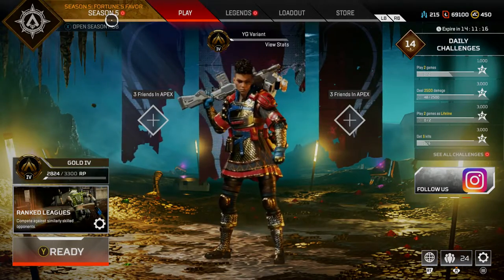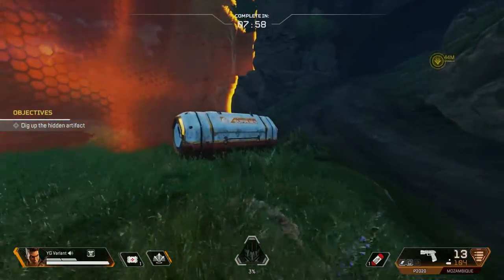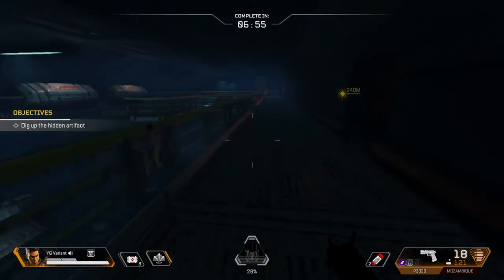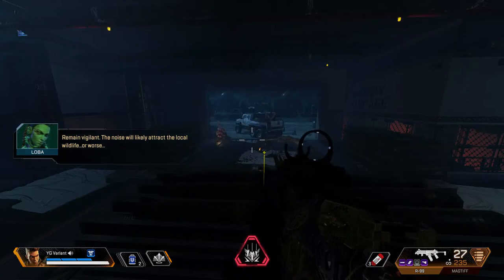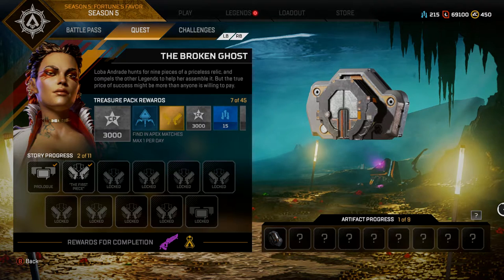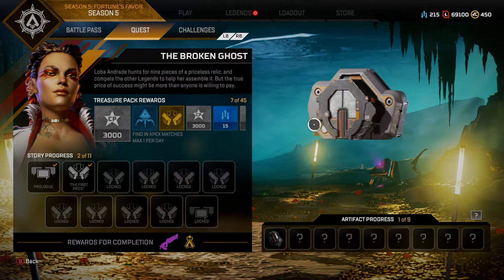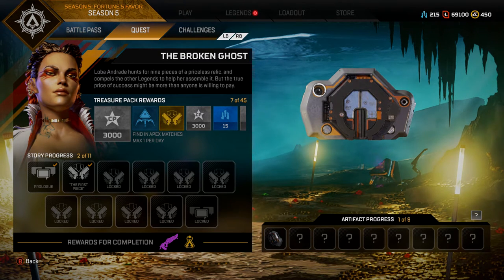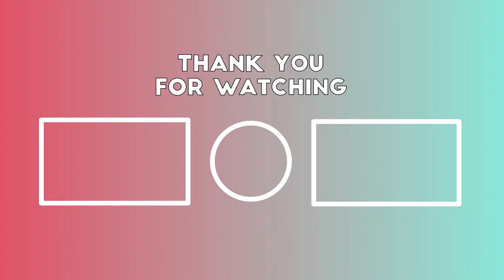Hammond Robotics Loba Quest Play through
The Gameplay of the brand new Apex PvE mode is great and really not what I expected. Especially When we find out Hammond Robotics has some part to play in this scheme. As the first quest in season 5, we get a really good taste of what is to come in the Apex universe.

I do hope you enjoyed the video its kinda crazy how things can turn out on apex. Always keep a close eye on the details never know if Hammond Robotics is the good or bad guy now. The Apex story is starting to evolve and it’s interesting to see what will happen next.

If you have any questions about the game let me know down in the comment and if this helped you I would love to hear that too.

I Stream every MONDAY l WEDNESDAY l FRIDAY 8pm till I pass out lol @YGVariant I hope to see you in one of the streams don’t forget to turn on post notifications on both Twitch and Youtube I’ll see you guys in the Ring!!!